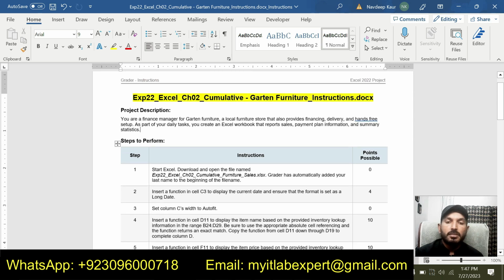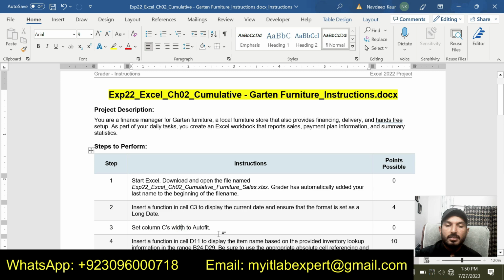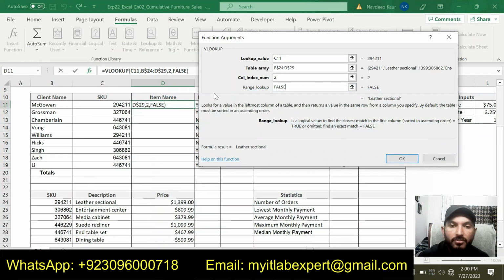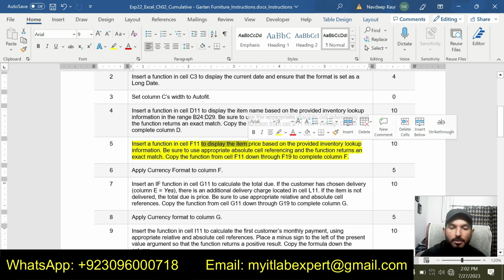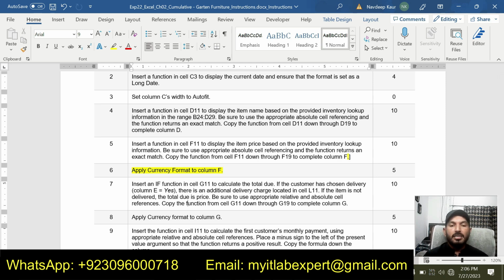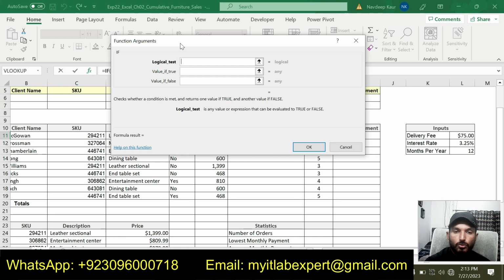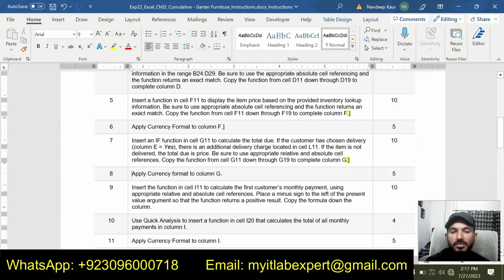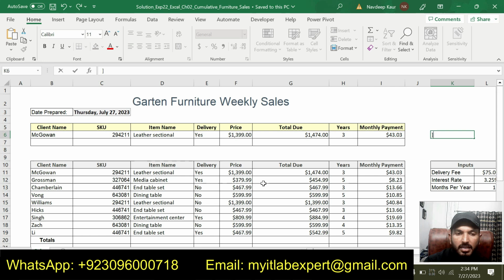Exp22_Excel_Ch02_Cumulative - Garten Furniture | Excel Chapter 2 Cumulative - Furniture Sales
Exp22 Excel Ch02 Cumulative Garten Furniture
Exp22 Excel Ch02 Cumulative Furniture Sales
Excel Chapter 2 Cumulative - Furniture Sales

Exp22_Excel_Ch05_Cumulative_Merchandise 1.1
Exp22_Excel_Ch05_HOE - Sociology 1.1

Exp22_Excel_Ch06_HOE - Mortgage

EXP22_Excel_CH08_CumulativeAssessment_Employee Satisfaction
Exp22_Excel_Ch08_CumulativeAssessment_Variation - Real Estate Valuation